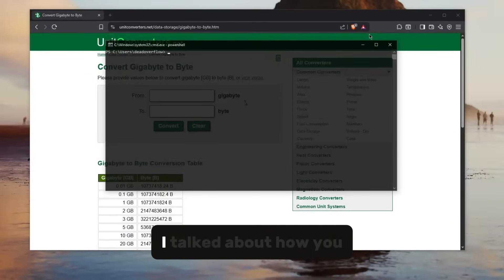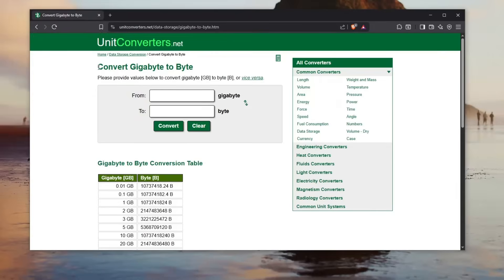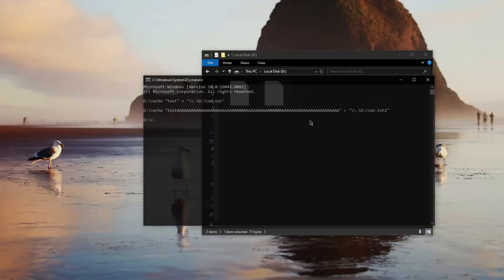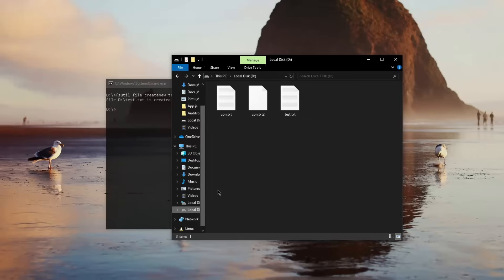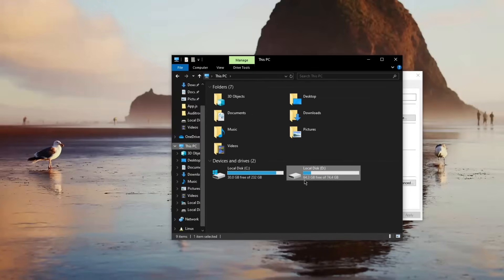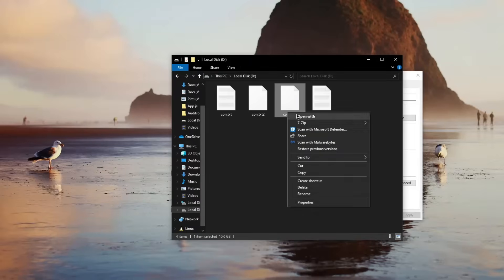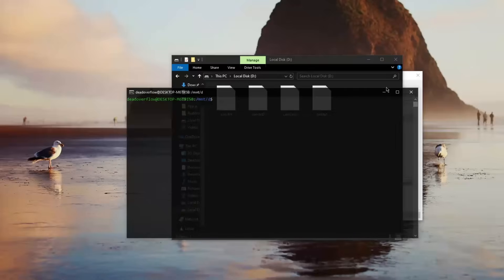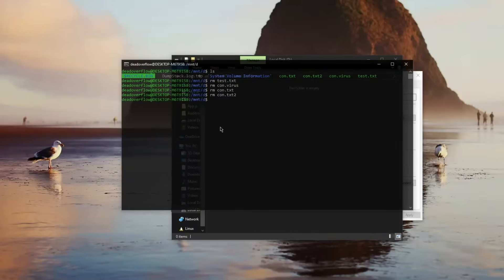How This Undeletable File Breaks Your PC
In this video, I'm demonstrating **how to create undeletable folder** and files within **windows 10**. The video shows how a simple command can **make file undeletable** using **file explorer**. This peculiar behavior in **microsoft windows** can be interesting to explore.